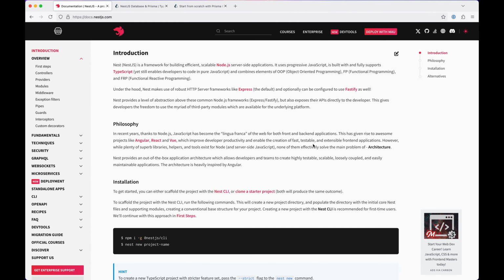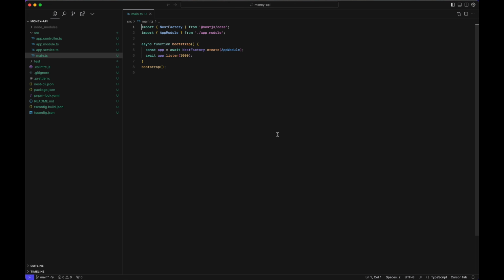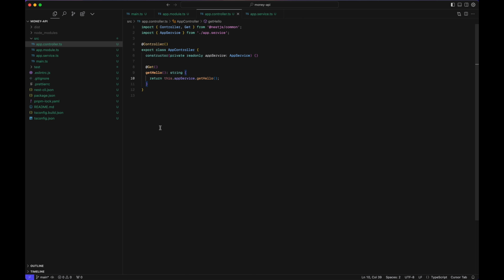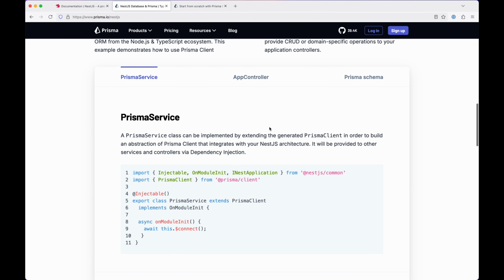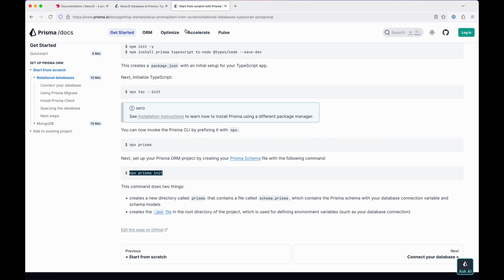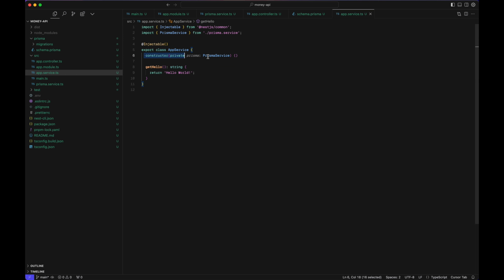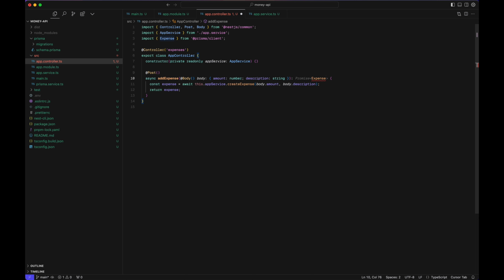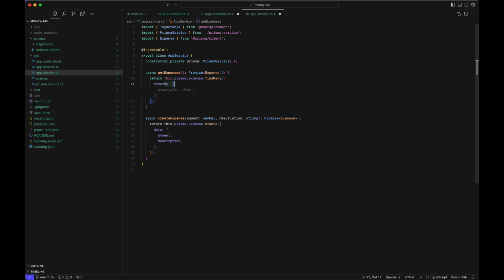Building a modern TypeScript API with NestJS and Prisma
In this video we're looking at how you can build a more modern API with TypeScript using NestJS as a framework and Prisma as our ORM to connect to a Sequelize database.

Chapters:
00:00 - Intro
01:10 - Setting up NestJS
02:10 - NestJS overview
07:28 - Setting up Prisma
13:26 - Posting to the API
16:45 - Prisma Studio
17:30 - Querying data from the API
19:00 - Outro